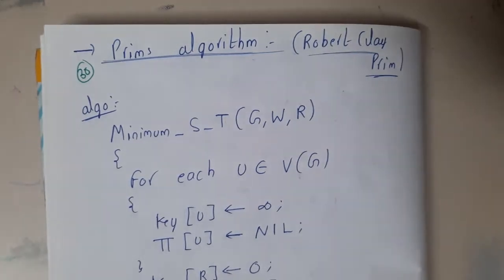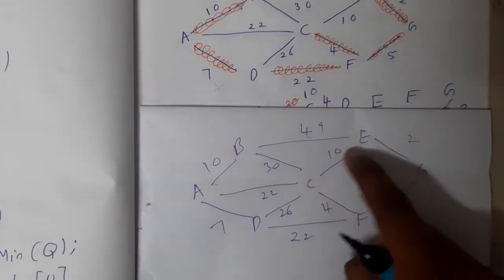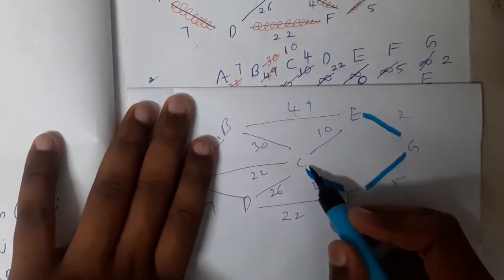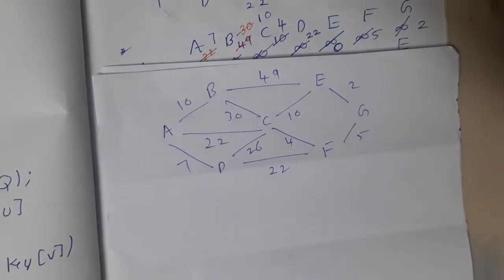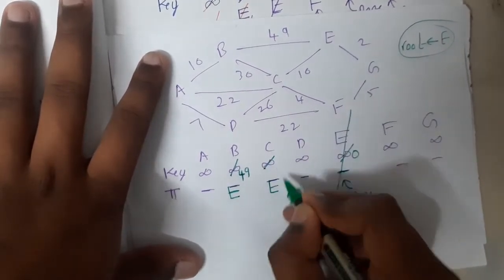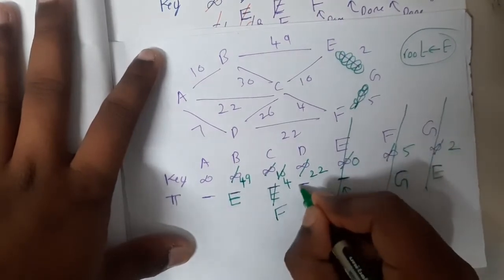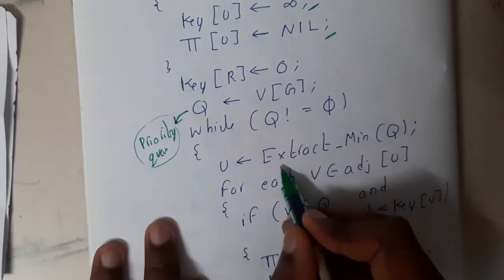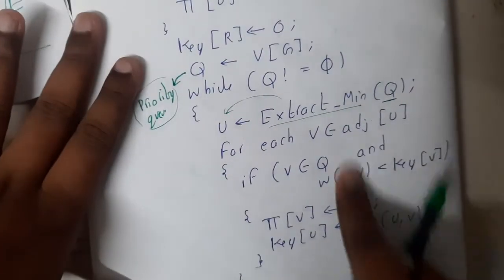Lec 30 All About Prims Algorithm with example ||Algorithms || GATE Insights Version: CSE